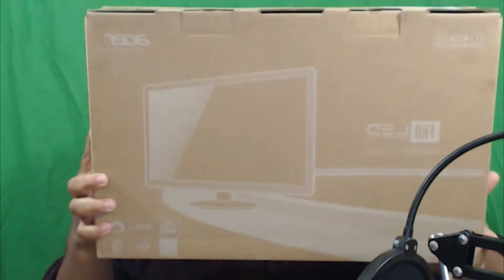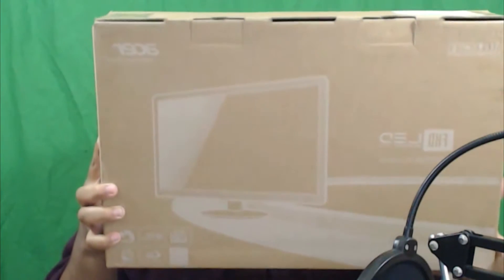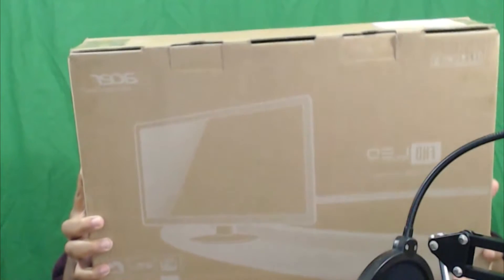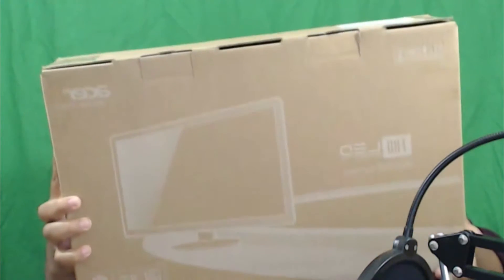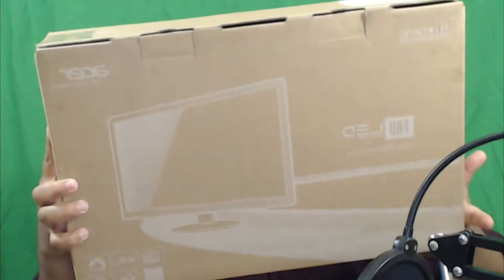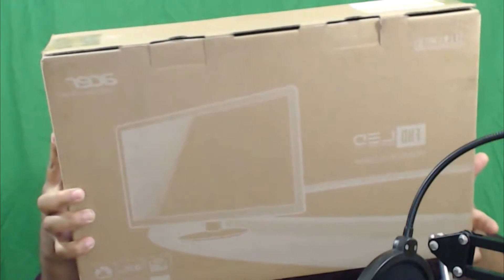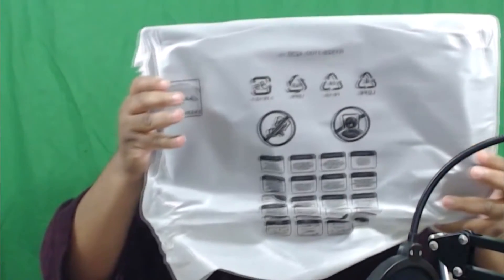Sorta Kinda Unboxing - Acer S200HQL 19.5in. Monitor Dual Screen Setup For The Low Low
So I finally was able to add a piece of my setup that I've been really looking forward to, an Acer S200HQL 19.5in LCD Monitor that runs in native 1080 resolution!  We'll be setting it up over the coming few days, so look out for a review and some setup features as well.

Hope you enjoy the video.  As always, I appreciate the views.  Peace.

Donations are appreciated but this way is a lot more safe and effective for both parties, as this way you don't come out of pocket for any extra and still can help out:

In the market for an affordable pair of gaming or computer glasses?  Check out NoScope glasses.  Use this link for a discount

If however you want to donate directly to me then feel free to use the link below, and know that it is greatly appreciated:

Various Charities I Support (that you should too!)

Please come out and support Team BJO for Extra Life, a charity dedicated to helping raise money for the Children’s Miracle Network.  To donate to and/or join the cause go to one of these links here:

This channel also supports St Jude Research Hospital for Children and is a part of their Play Live charity drive.  For more information on how to join as well as how to donate, please head to the description and click this link:

Cancer is a serious disease that effects the lives of millions of people every year, both victims and their families as well.  Please contribute (if you can) to the American Cancer Society and help work towards a cure for this terrible disease:

Join the RPM Network!

My Info & Where To Keep Up On Me:

PSN ID: blak_magus

My PC Specs:
- RAIDMAX Cobra Z ATX-502WBU Black/Blue Steel / Plastic MicroATX Mid Tower Computer Case (Model:ATX-502WBU)
- MSI Z97 PC Mate LGA 1150 Intel Z97 HDMI SATA 6Gb/s USB 3.0 ATX Intel Motherboard (Model:Z97 PC MATE)
- Rosewill Green Series RG630-S12 630W Continuous @40°C,80 PLUS BRONZE Certified, Single 12V Rail, Active PFC "Compatible with Core i7,i5" Power Supply (Model:RG630-S12)
- Intel Core i7-4790 Haswell Quad-Core 3.6GHz LGA 1150 84W Desktop Processor Intel HD Graphics 4600 BX80646I74790 (Model:BX80646I74790)
- G.SKILL Ripjaws X Series 16GB (2X8GB)240-Pin DDR3 SDRAM DDR3 1600 (PC3 12800) Desktop Memory Model F3-1600C9S-8GXM (Model:F3-1600C9S-8GXM)
- Western Digital Blue WD10EZEX 1TB 7200 RPM 64MB Cache SATA 6.0Gb/s 3.5" Internal Hard Drive Bare Drive (Model:WD10EZEX)
- LG CD/DVD Burner Black SATA Model GH24NS72 - OEM
- ASUS GTX650-E-2GD5 GeForce GTX 650 2GB 128-Bit GDDR5 PCI Express 3.0 HDCP Ready Video Card
- Creative Sound Blaster X-Fi Xtreme Audio 7.1 Channels PCI Express x1 Interface Sound Card - OEM

Every Tuesday & Thursday @ 6 or 7PM EST
Drunken Friday Madness live after 10PM EST (or whenever the mood hits my drunken ass)